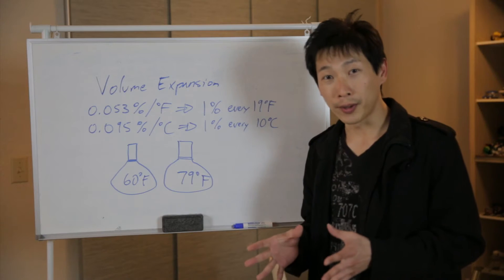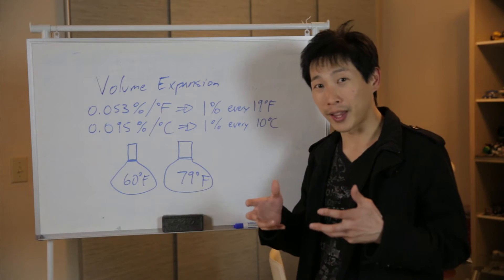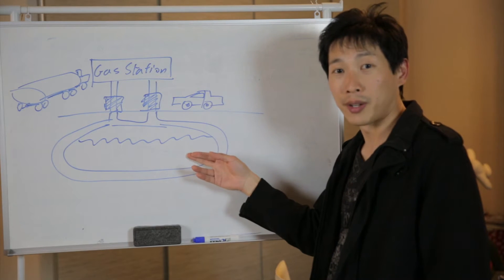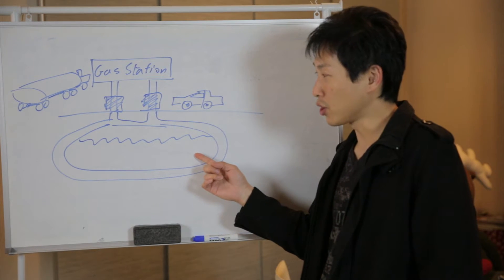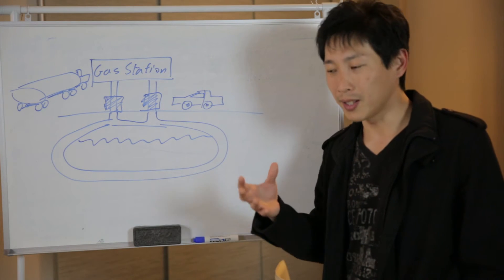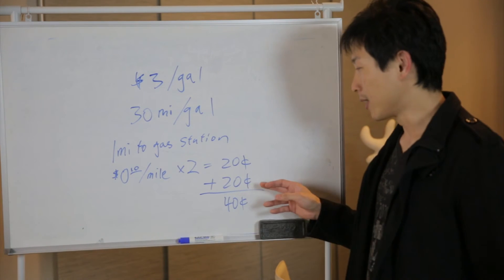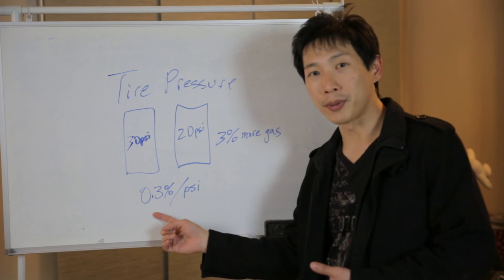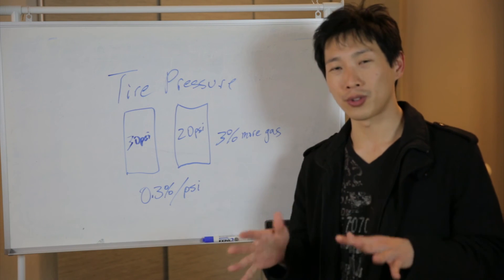Should You Pump Gas in the Morning?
Gasoline expands 1% every 19 degrees F or 10 degrees C. This means  if you gas is cooler by that amount, you would be paying roughly 1% less. If a full tank of gas costs you about $50 then you would save $0.50 every time you refill!

Yeah, not that much even if you were able to take advantage of it. Other complexities will likely cause you to not even be able to take advantage of 1% of thermal expansion. Factor such as the gas station having frequent refills causing the gasoline to be warmer than usual, the storage tank being double walls and keeps it warm for days, and the fact that a few gallons of gas may be sitting in the pump outside of the storage tank will all cause taking advantage of this 1% to be pretty difficult.

In the video, I go over what is involved and the few tricks you can apply every time you refuel to get the most bang for your buck.